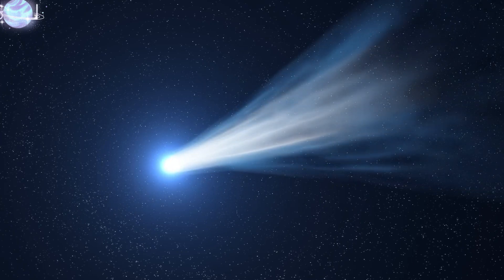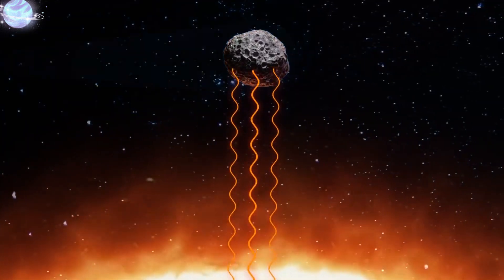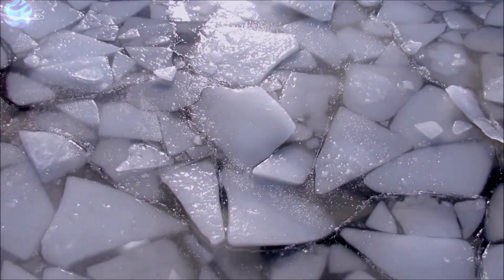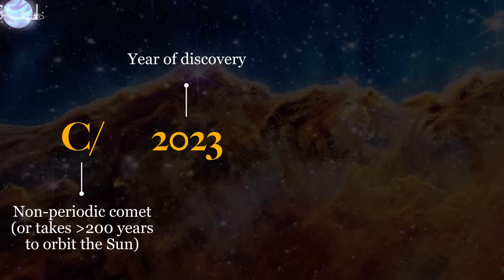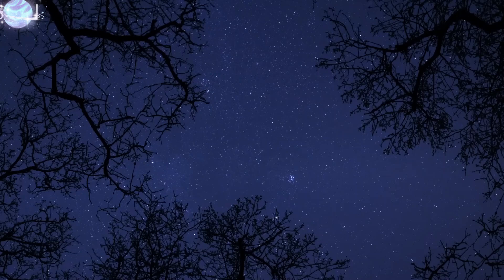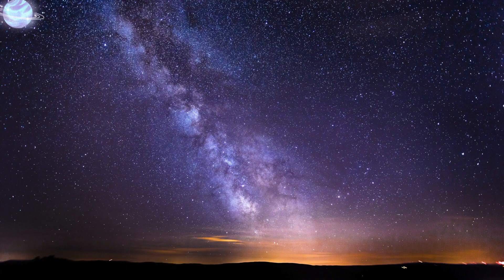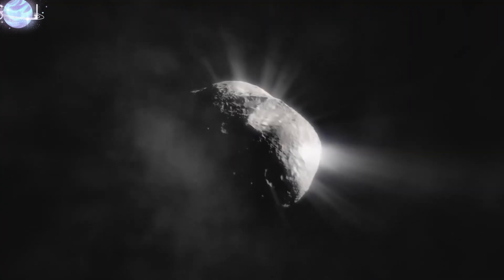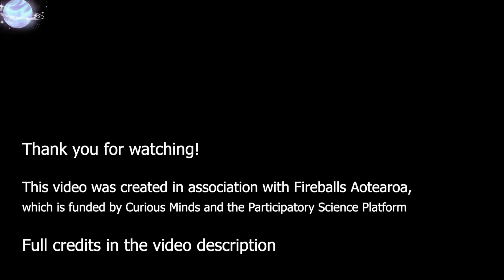Rare Opportunity: Viewing the Devil's Comet at Sundown Tonight, 04/24/2024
Comet 12P/Pons-Brooks is returning after 71 years, and it promises to put up a fair show in the evening skies of this spring. Also called the Devil Comet, 12P/Pons-Brooks is cryovolcanic in nature and has went through several outbursts in the past months. The most spectacular thing this time is that it might also become visible during the total solar eclipse on April 8. The Devil Comet will be 25 degrees away from the Sun. If it's bright enough, you’ll see it between Jupiter and the Sun, but closer to Jupiter.